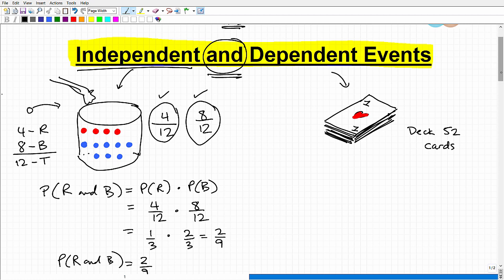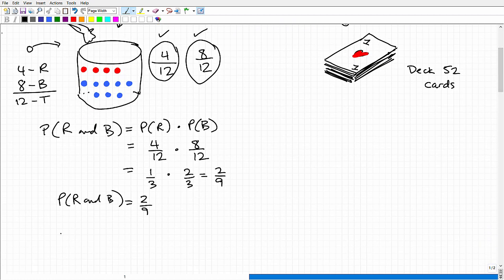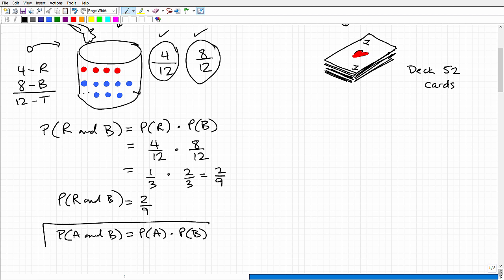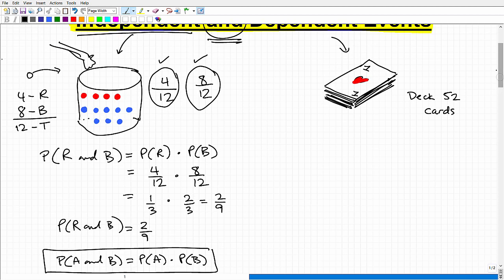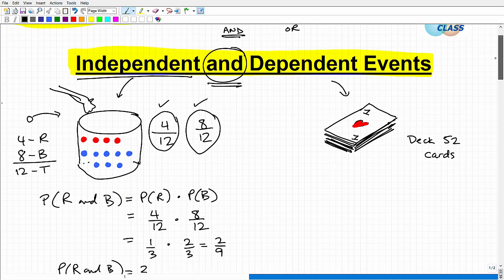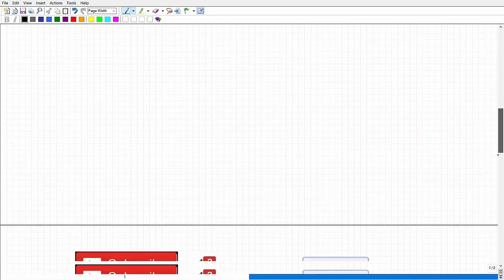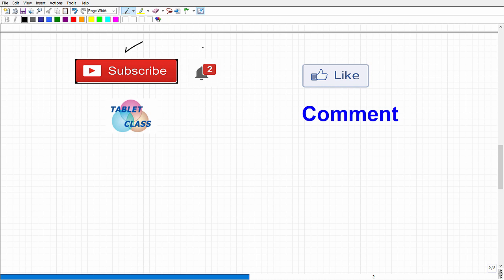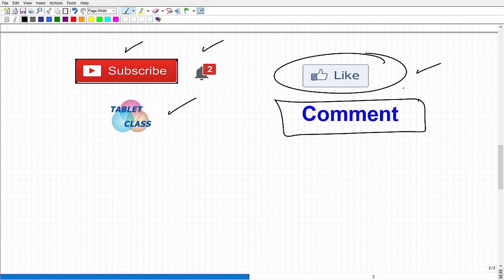Independent and Dependent Events - Fast Review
Independent and dependent events are compound probability events involving “and”.  For example, what is the probability of flipping a coin and getting tails on your first toss and then getting heads on your second toss.  Independent events are situations where the event of one thing does not affect the event of another thing.  However, when finding the probability of dependent events the event of one thing has an affect on a second thing and we must take this into account.